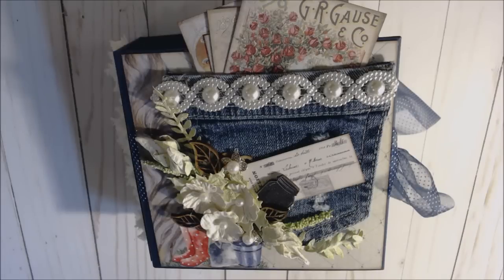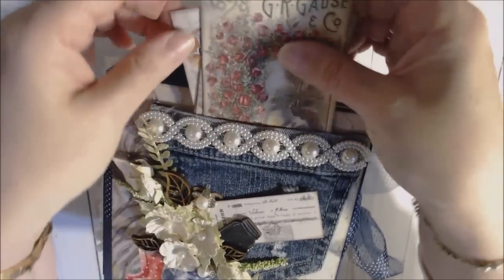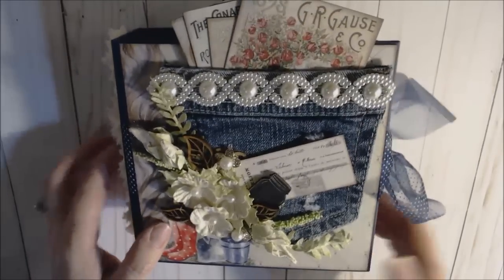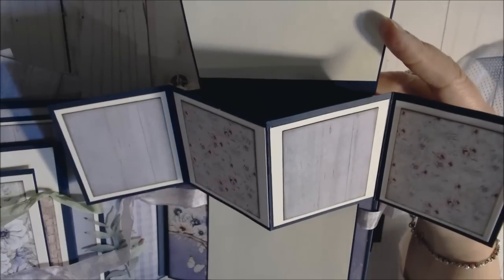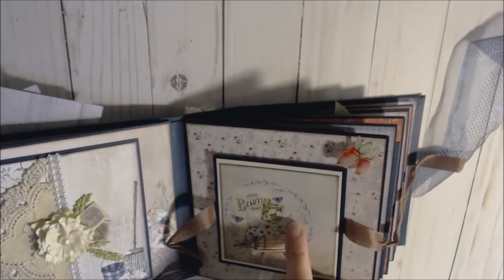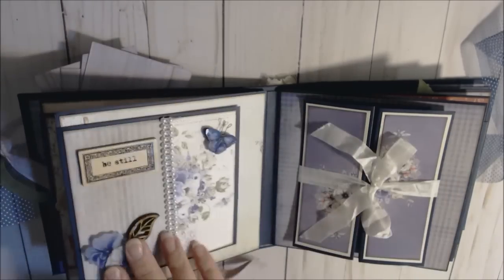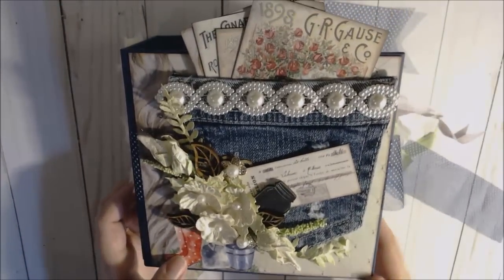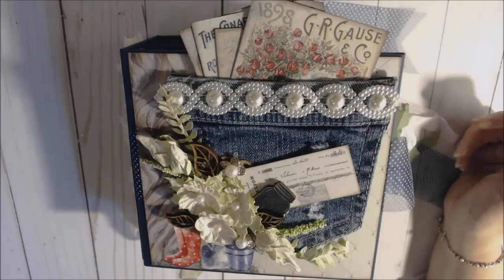Cottage Life Mini Album Share and Tutorial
This  mini album is my creative design team project for Country Craft Creations.  It  would be a great album for a beginner or someone who enjoys making cards.  It measures 6 1/2 x 6 1/2.  The paper is 49 and Market.  If you need a tutorial for making the hinge, visit Tammy Merrill's page.